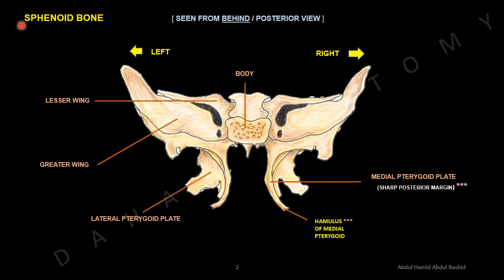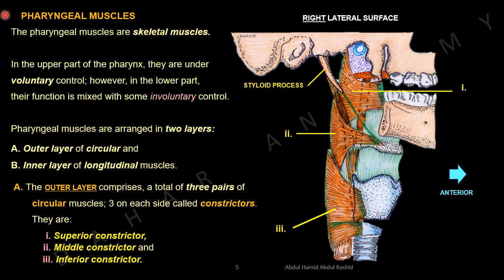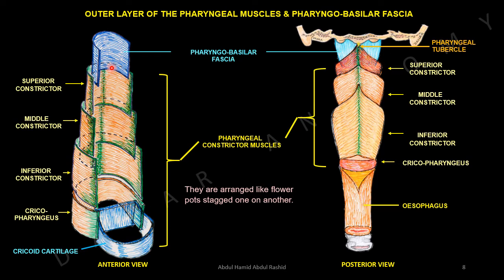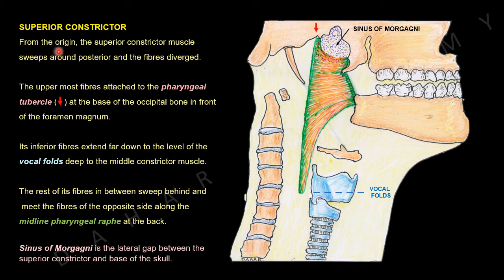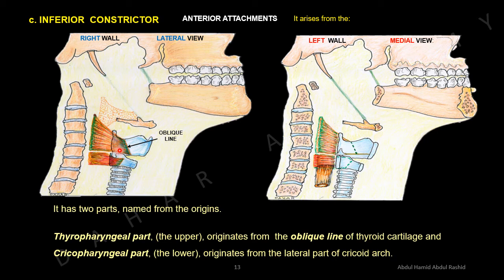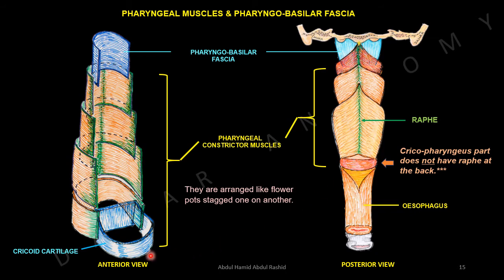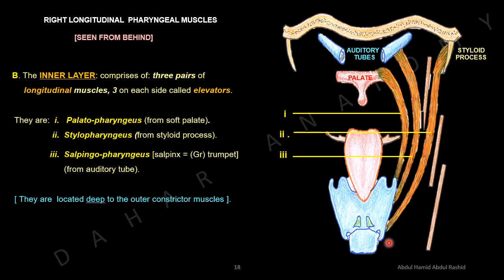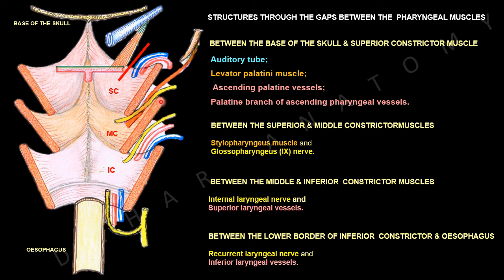Anatomy of PHARYNGEAL MUSCLES Anatomy DAHAR Series